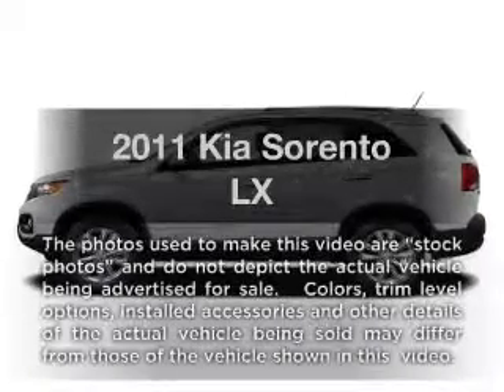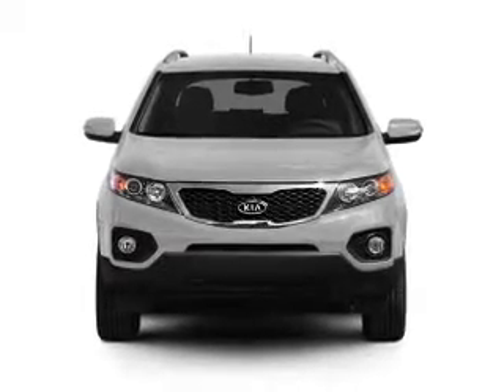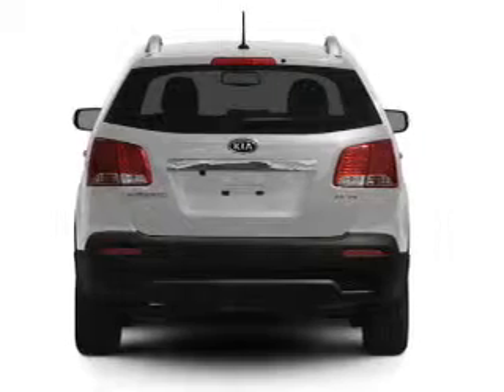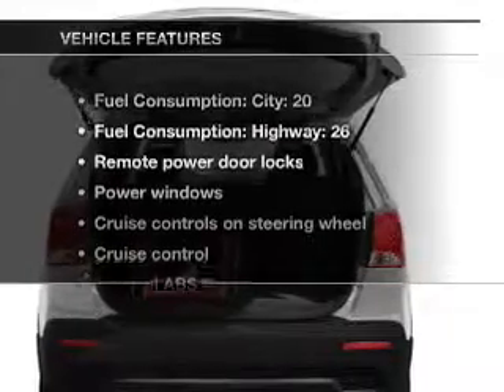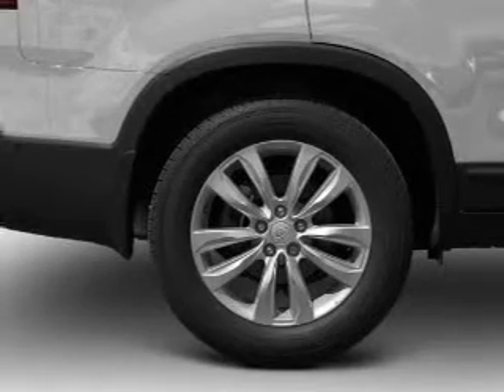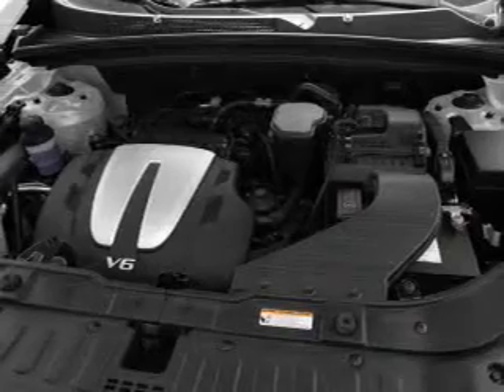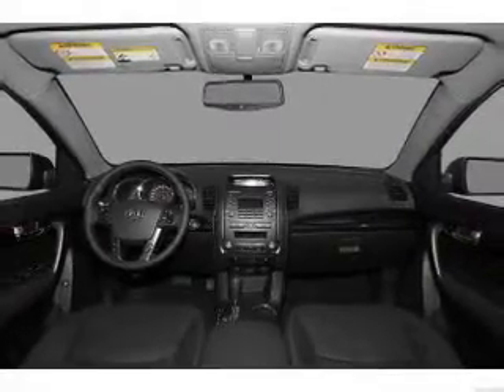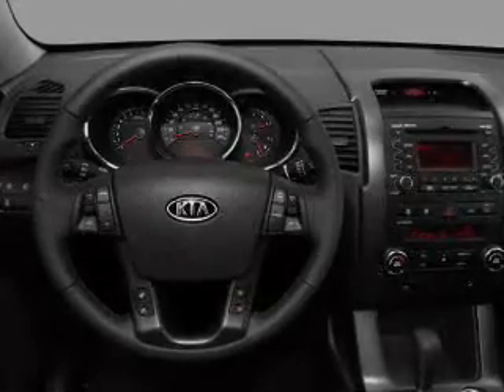2011 Kia Sorento - Anniston AL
Year: 2011
Make: Kia
Model: Sorento
Trim: LX
Engine: 3.5 liter 6 cylinder 24 valve
Transmission: 6-Speed Automatic
Color: Gray
Mileage: 27729
Address:
110 S Quintard Ave